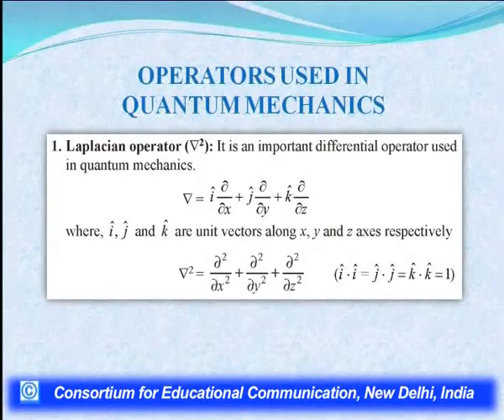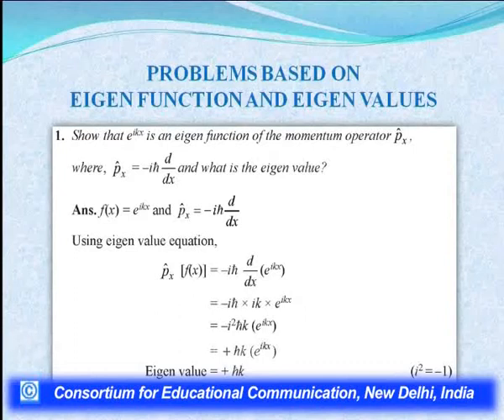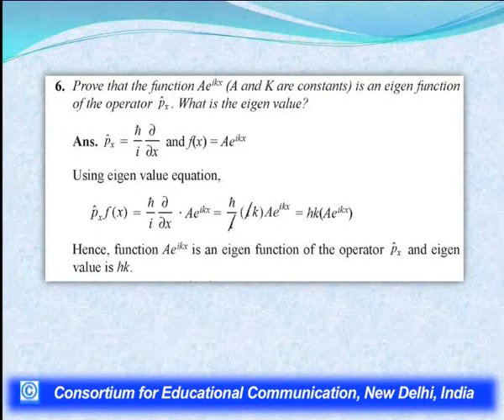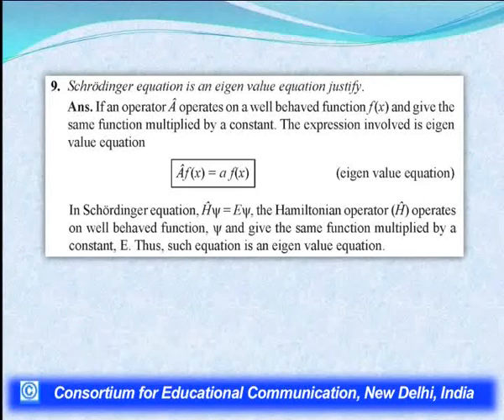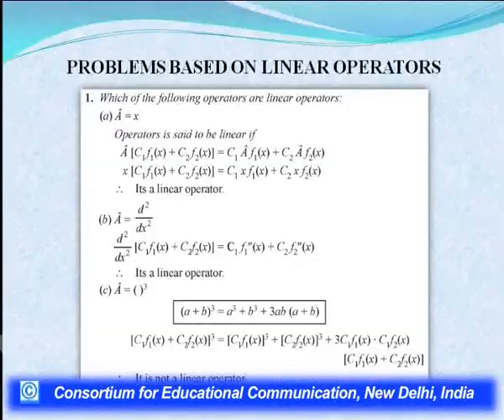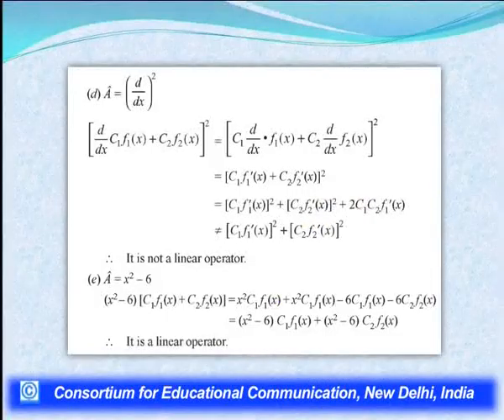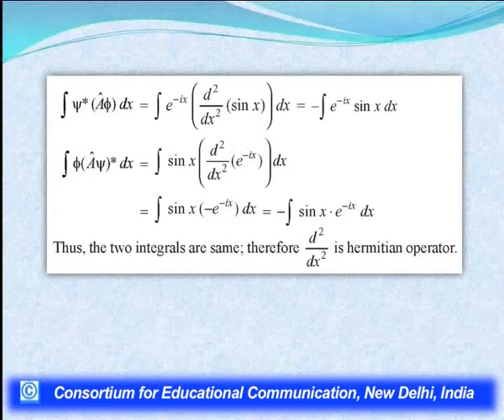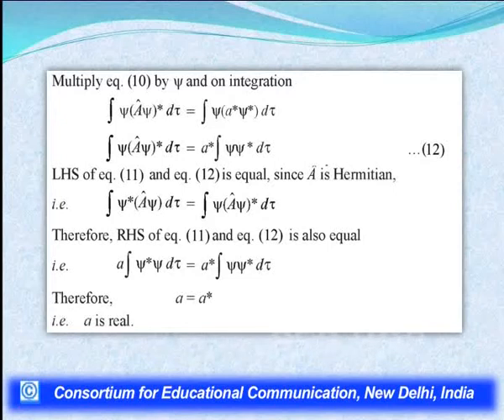Operators and Eigen Function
This Lecture talks about Operators and Eigen Function